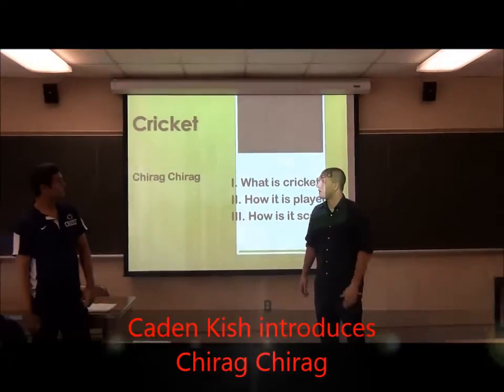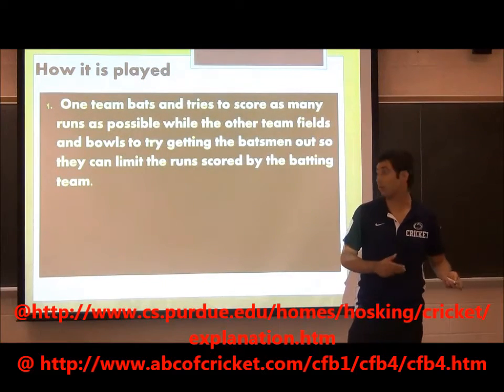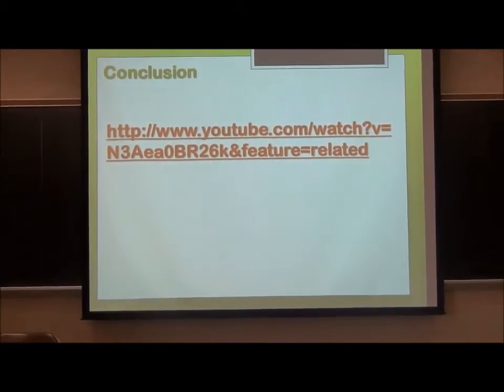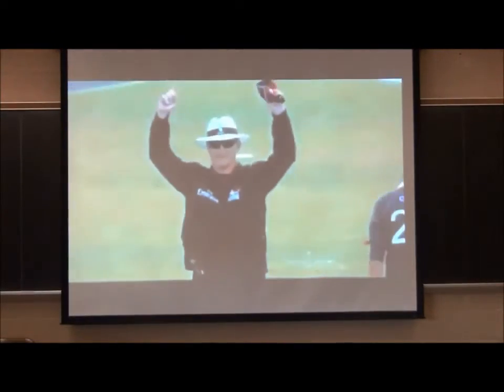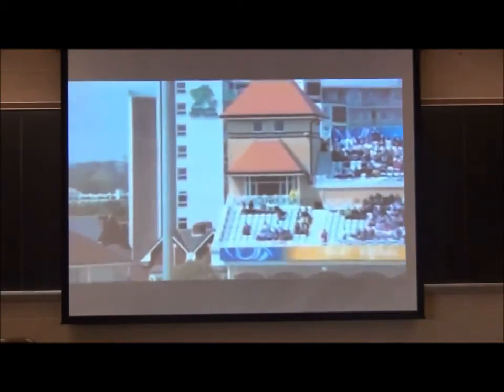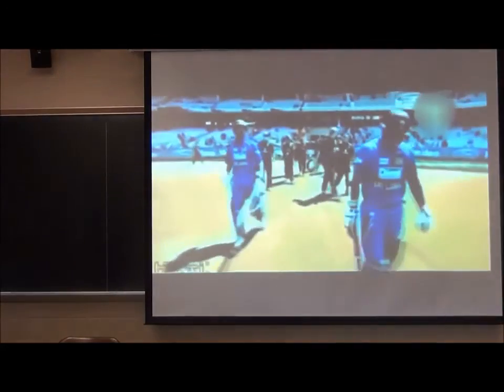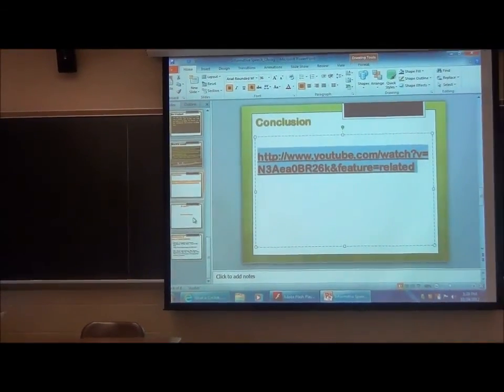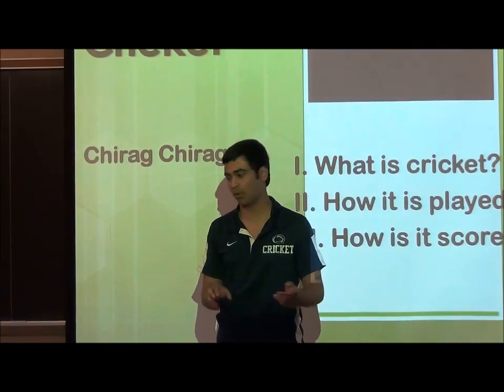Chirag Chirag talks about Cricket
In this presentation, Chirag Chirag talks about the game of cricket.